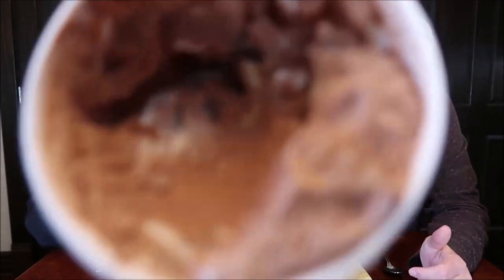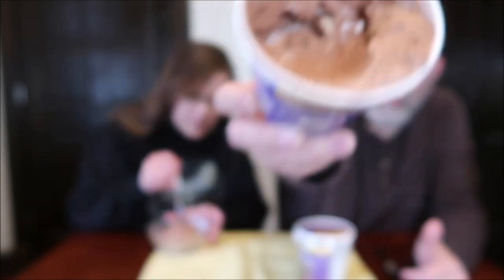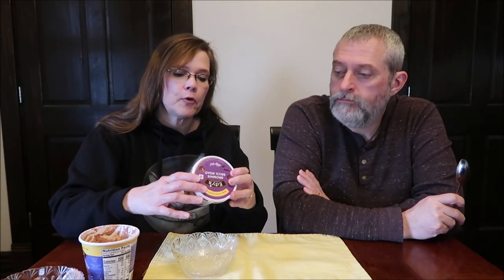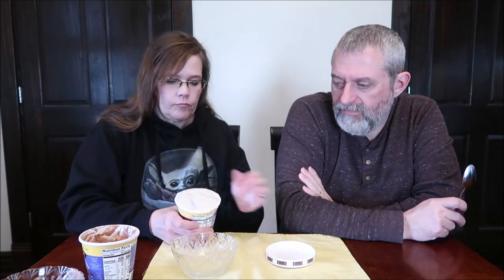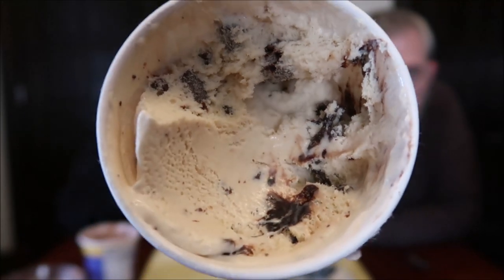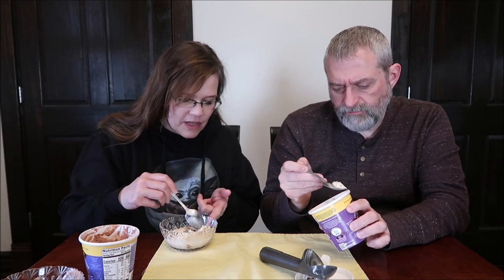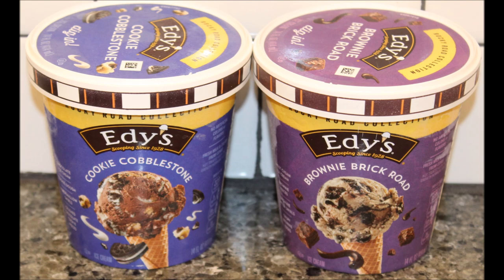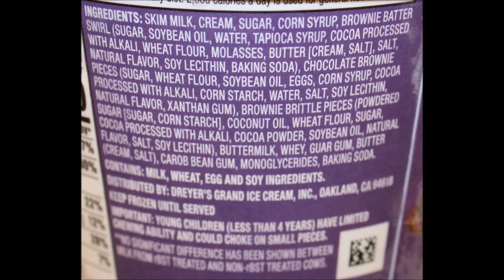Edy’s Ice Cream Rocky Road Collection: Cookie Cobblestone & Brownie Brick Road Review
This is a taste test/review of Edy’s Ice Cream Rocky Road Collection Cookie Cobblestone and Brownie Brick Road. They were $2.99 each at Jungle Jim’s International Market.
* Cookie Cobblestone 2/3 cup (87g) = 220 calories

* Brownie Brick Road 2/3 cup (89g) = 230 calories